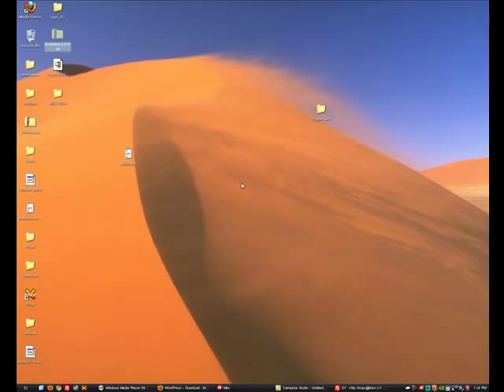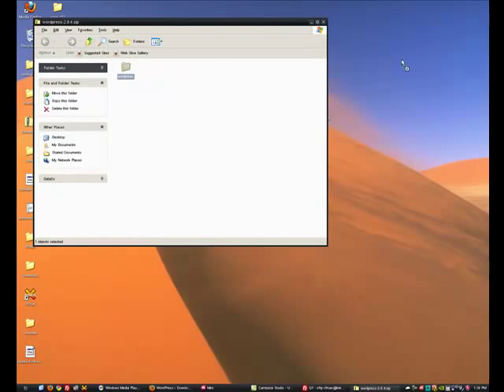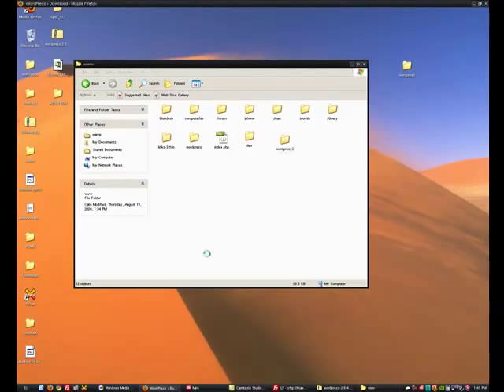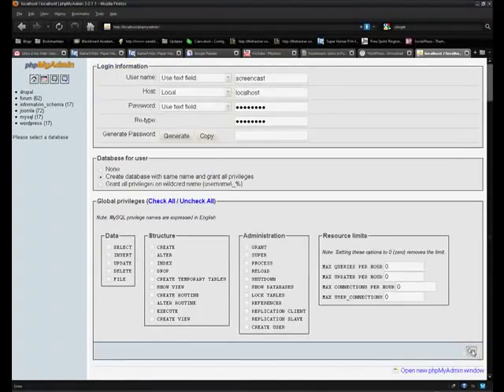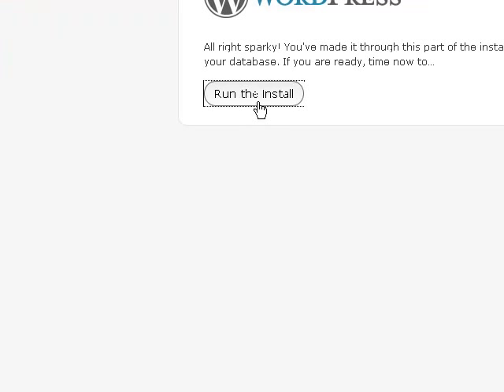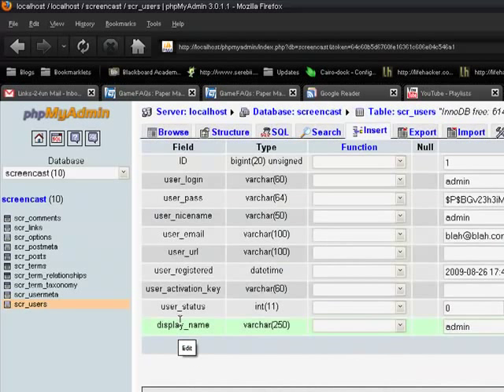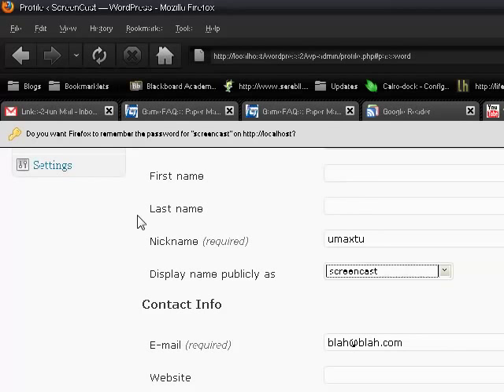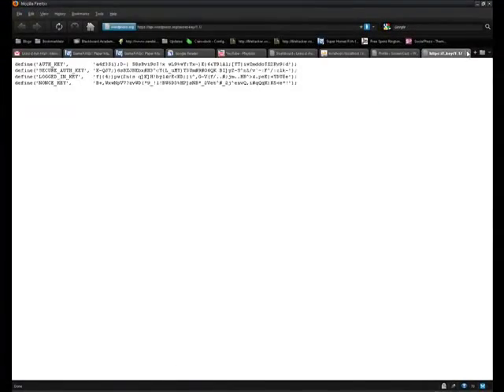How to install Wordpress without cPanel 2nd Edition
This is a remake of my  "How to install Wordpress without cPanel" video that hopefully wont make anyone dizzy.